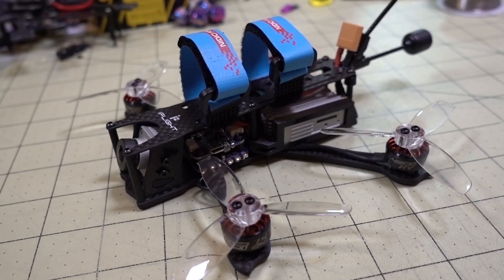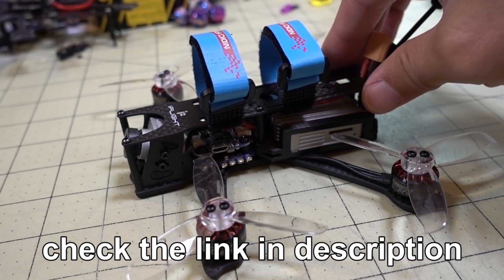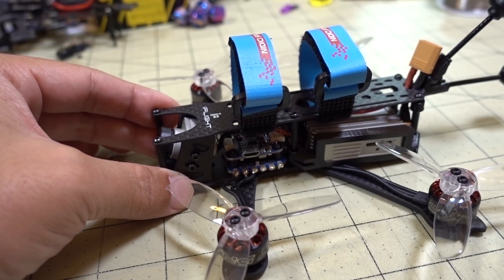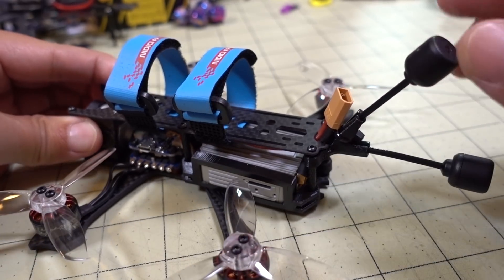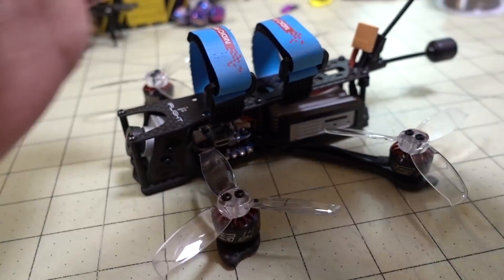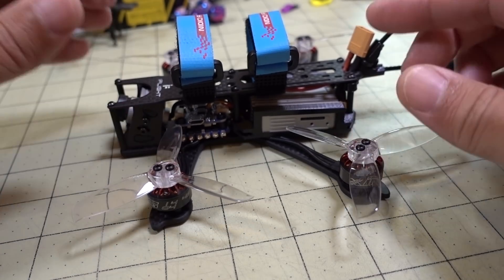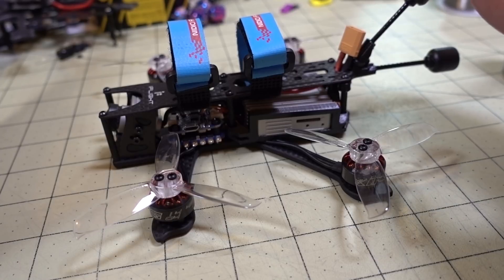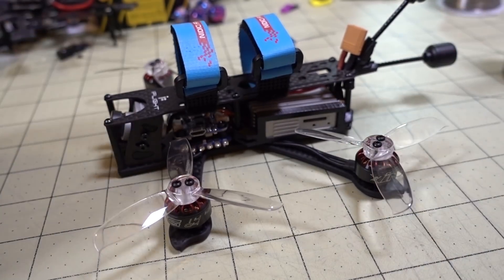PERFECT DJI FPV BNF Drone // iFlight DC3 😍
I absolutely LOVE that anyone can buy this and the DJI FPV system and can fly this without any registration hassles!  Get the very BEST FPV experience with AUW UNDER 250g so no FAA registration needed and NO ham license needed either!

If you want to build the DC3 like I did, get these parts...

🛒 Where to buy the DJI Digital FPV System?

*note, the one I have is the mode 2 "Fly More Combo"

250mah 1S
450mah 1S
520mah 1S
300mah 2S
300mah 3S
450mah 2S
520mah 2S
300mah 3S
520mah 3S

Bitcoin - 12Y5vysDMvgqX4Z7h7iRTsgwWoCNwv9MPs
Ethereum - 0xD8f3758678F3d93539F804e36811f0A04B0D047F
Litecoin - LcyGPS2f3NZxWU6BRkCJ5qdk1zV6jUCtn8